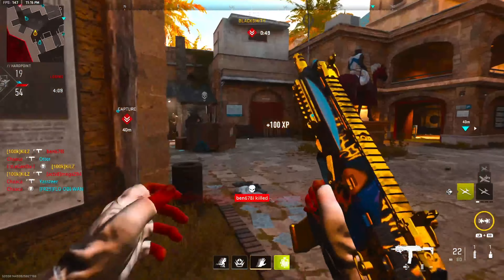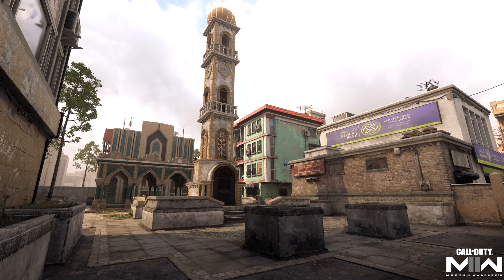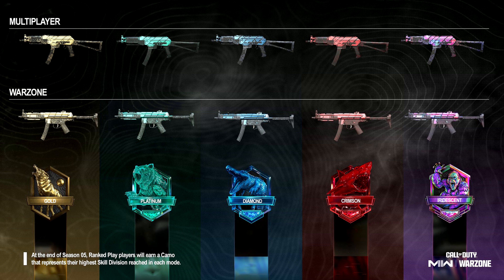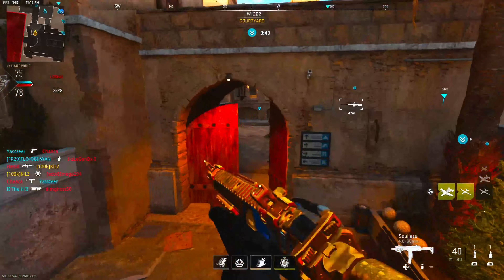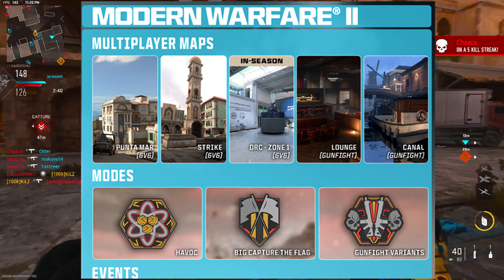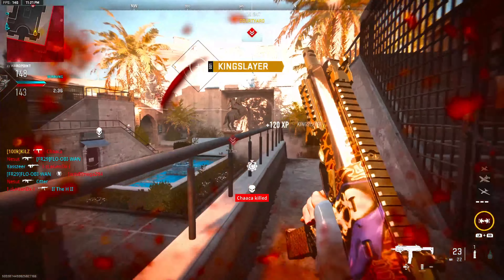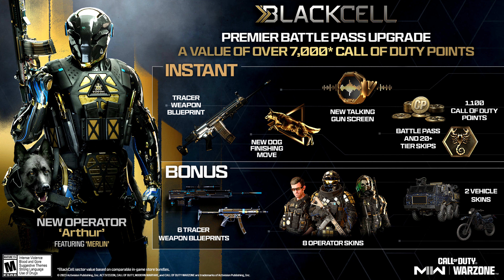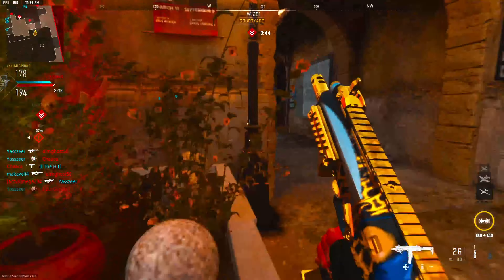Will Season 5 Save MW2 and Warzone?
►Hope you guys enjoy my Videos :)

Keep Yourself Updated!

PC Specs:
AMD Ryzen 5 2600X Six-Core Processor
Gigabyte B450M GAMING mATX Motherboard
1TB Samsung 850 EVO Internal SSD
ACE Artic 850W Black ATX Gaming Power Supply 120mm Blue

AOC 2590G4 144hz Monitor
Ares K1 3 Colors LED Backlight Game Gaming Keyboard Crack Mouse Combo
Xbox One Elite Wireless Controller Series 2
RAZER Kraken Tournament Edition
Blue Microphones Yeti Nano
NETGEAR Nighthawk Pro Gaming XR300